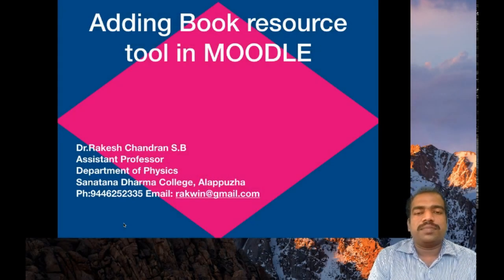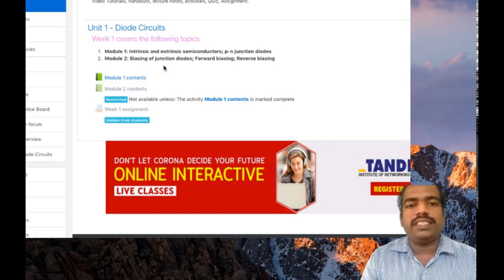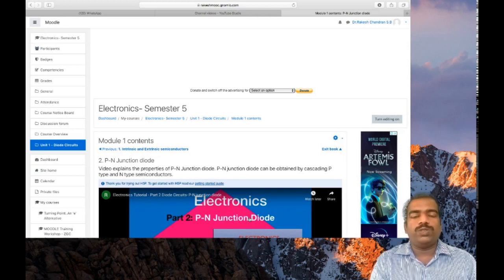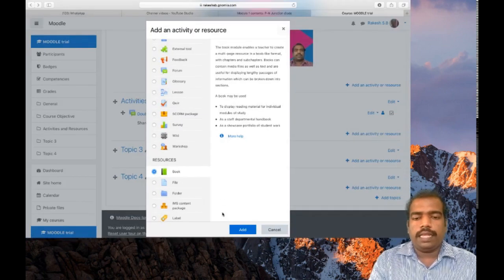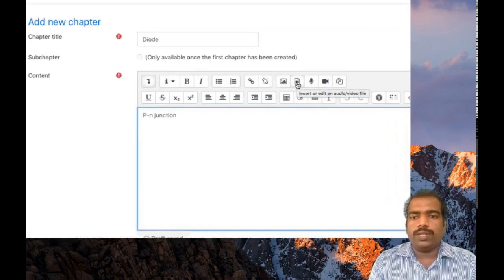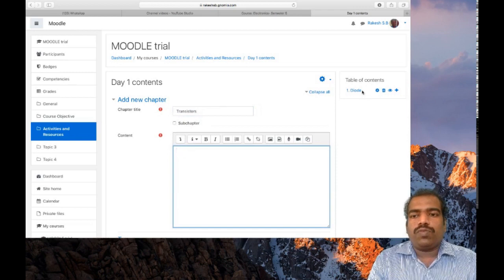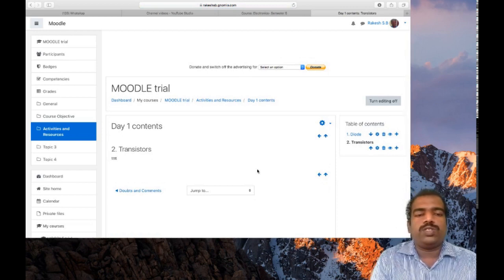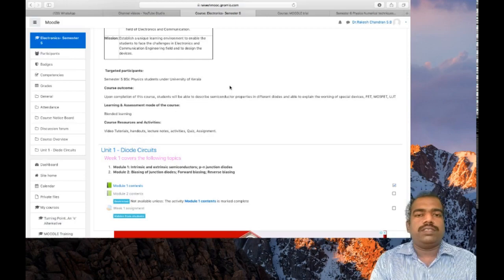MOODLE Training Part 6 ( English) - Adding book resource in MOODLE course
The video explains how to add book resource in MOODLE course page- Part 6